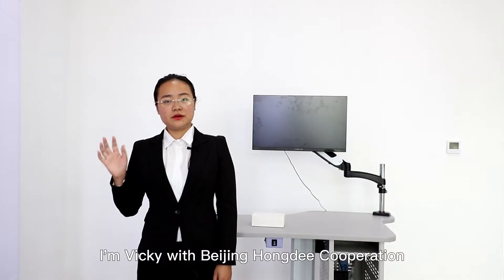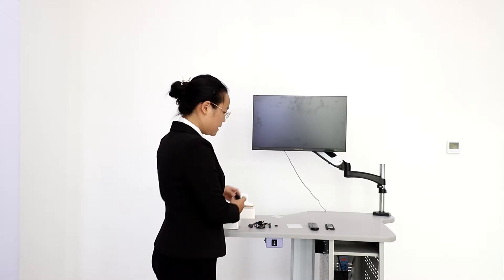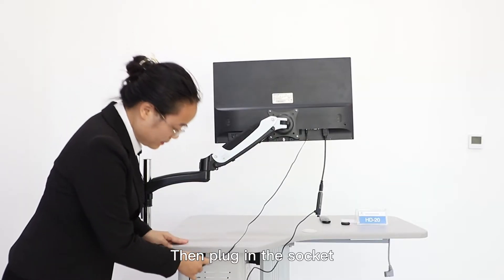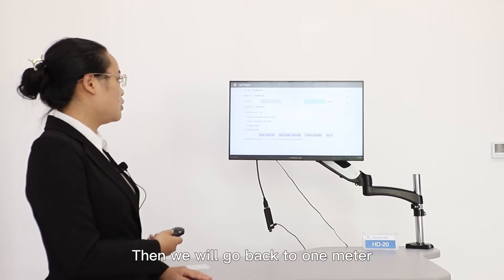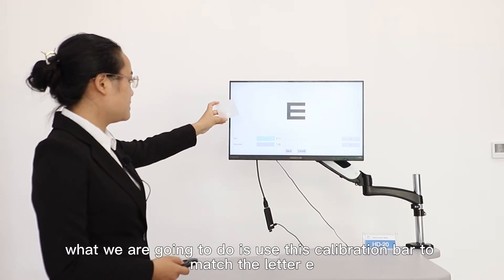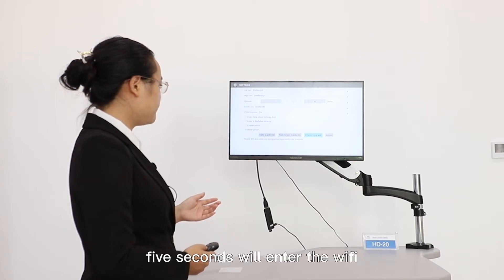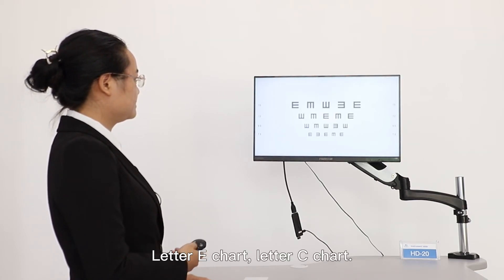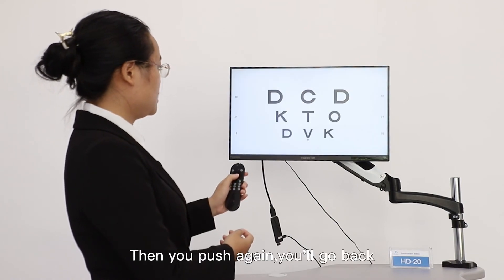Elite vision chart complete electronic user manual .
Elite complete electronic user manual .
1. Fluorescent remote, making it easier to recognize the buttons to do the test in the dark environment;
2-- 2.4G RF remote control, no need to point or aim the monitor; random control becomes possible;
3. HDMI and VGA connection available (VGA cable adaptor is optional)
4. 5G storage space available, storage of pictures; videos, audio etc at your own disposal;
5. Intelligent and simple calibration to adapt to any size monitor very conveniently and easily;
6. Continuously adjusted working distance from 1 meter to 7 meters; Random sequencing of the optotypes;Mirror function available;Wireless upgrade;
7. Imperial and Metric standard available;

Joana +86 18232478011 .